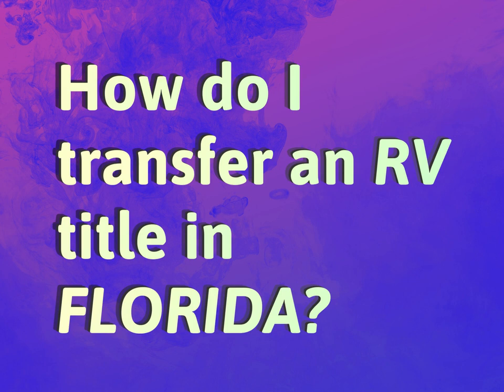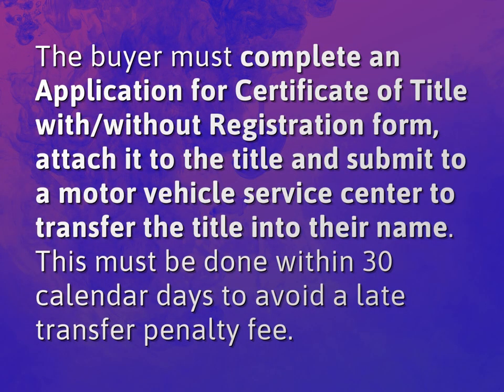How do I transfer an RV title in Florida?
James Webb (2022, August 3.) How do I transfer an RV title in Florida?
    WHYS.video